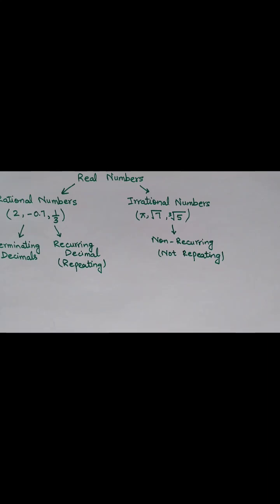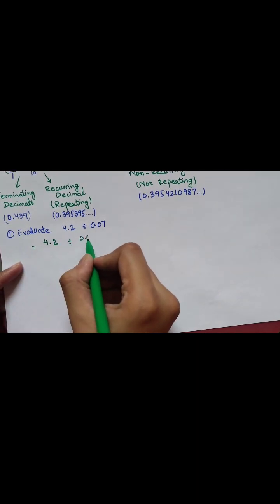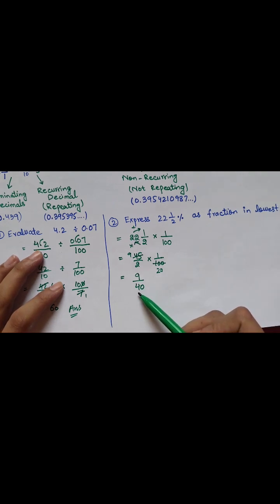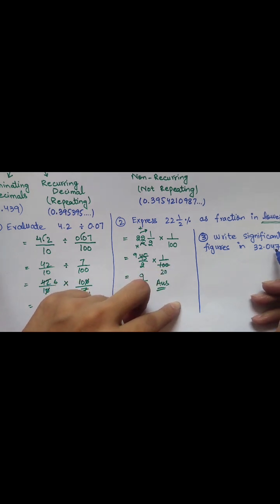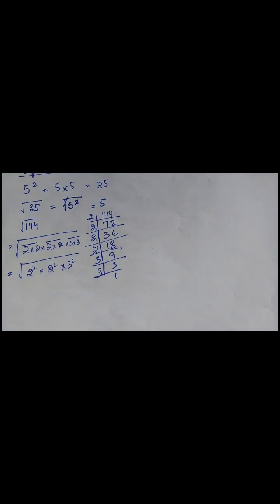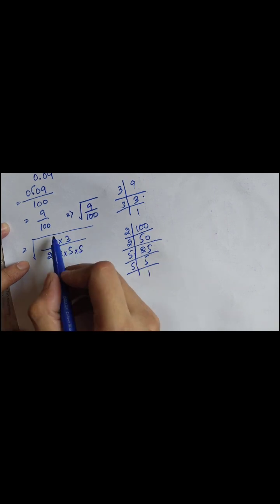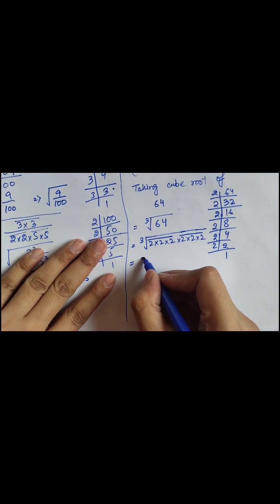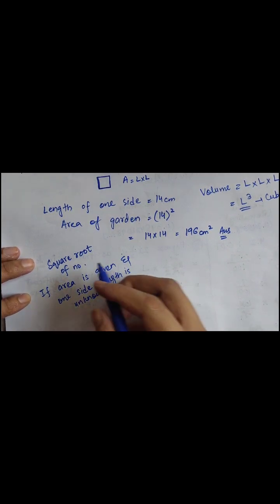O levels Math[Numbers,Square roots and Cube roots]Lecture1